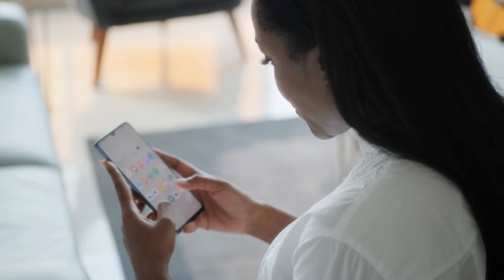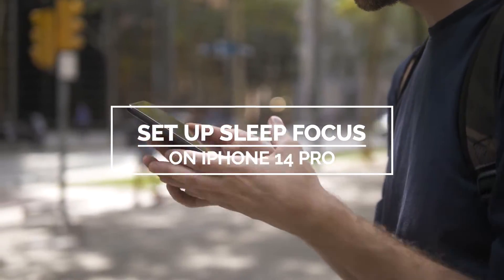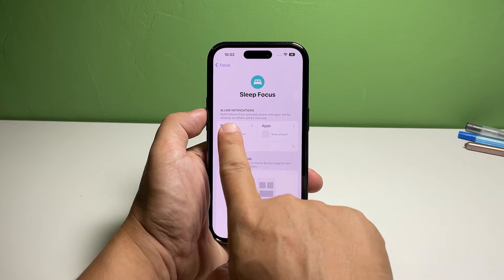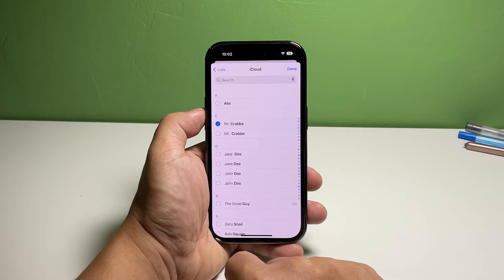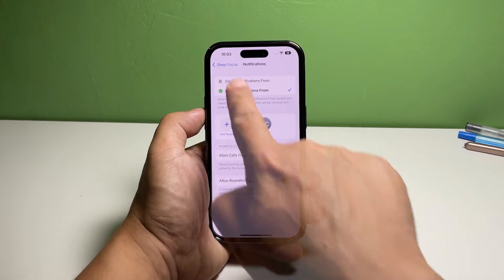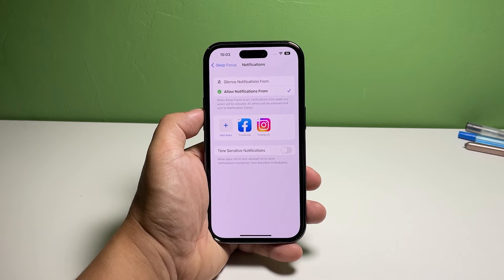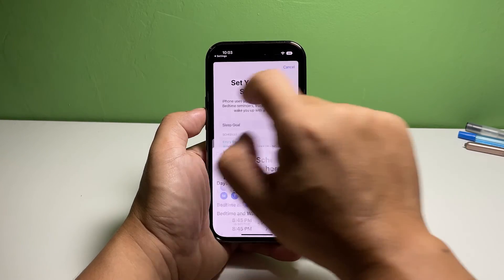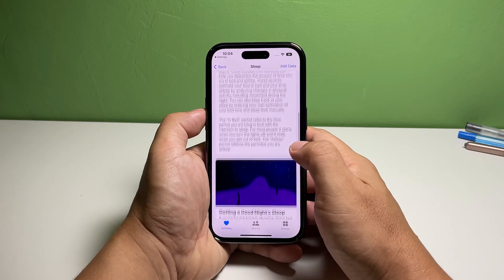How To Set Up Sleep Focus On Apple iPhone 14 Pro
You can set up the Sleep Focus feature of your iPhone 14 Pro to limit the distractions during the time when you’re resting or about to sleep.

Focus is one of the features Apple has added in its 2022 devices and for some users, it’s very useful.

If you want to learn how to enable it or set it up properly to help you have a peaceful sleep, then here is how it’s done: